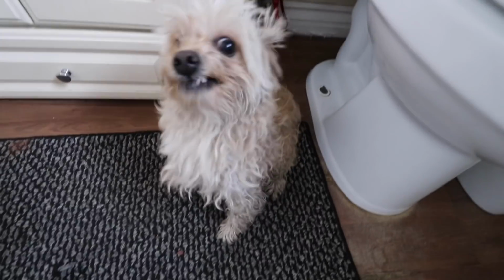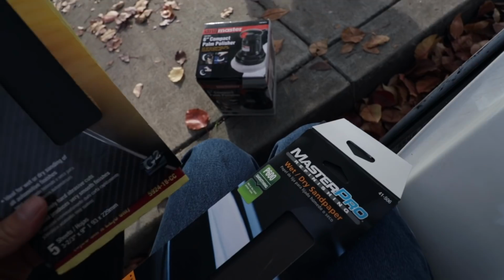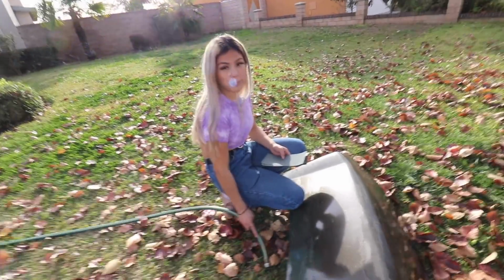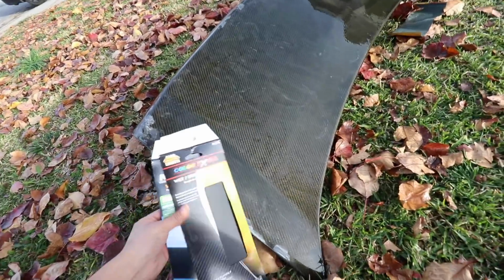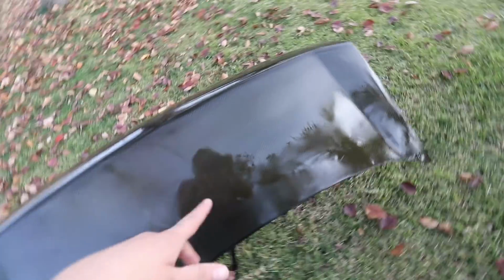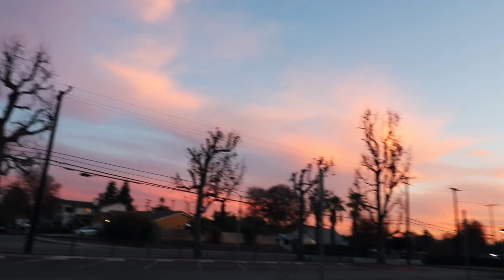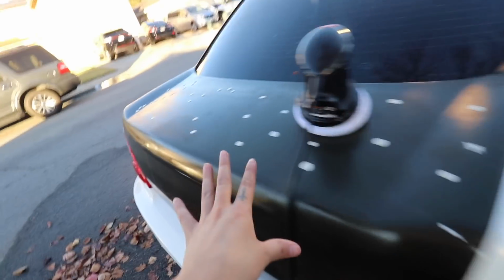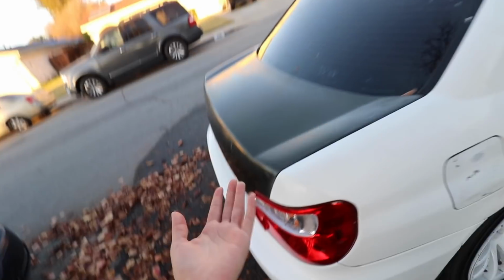Restoring My Wrx Carbon Fiber Trunk For 50$..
GIVE THIS VIDEO A THUMBS UP PLEASE !!

TWITCH👾:chuuuki